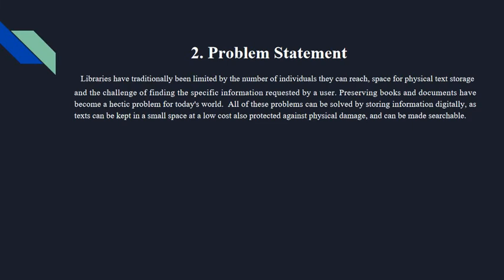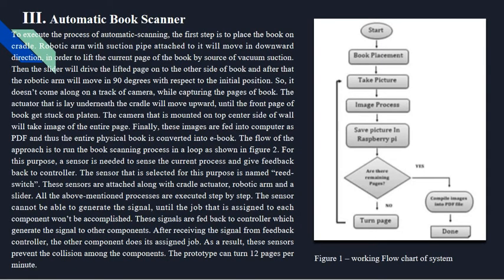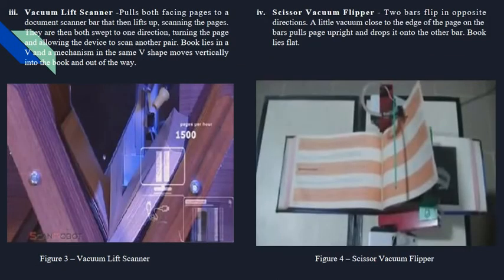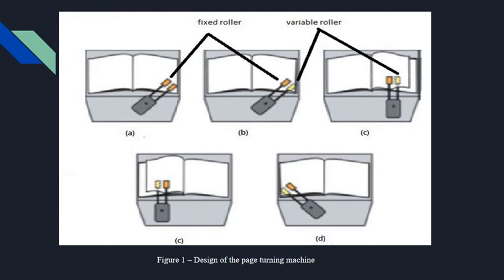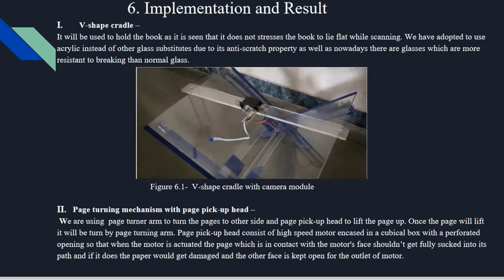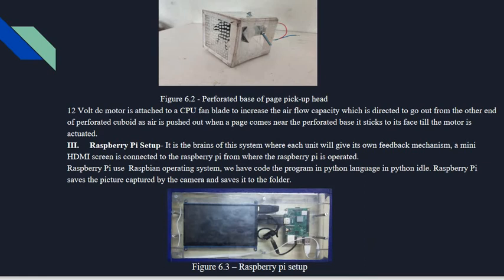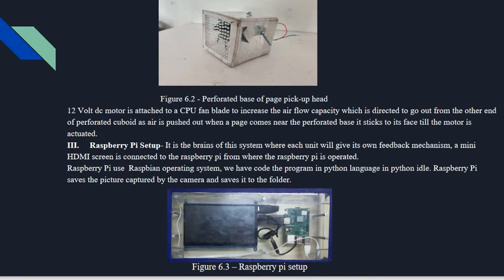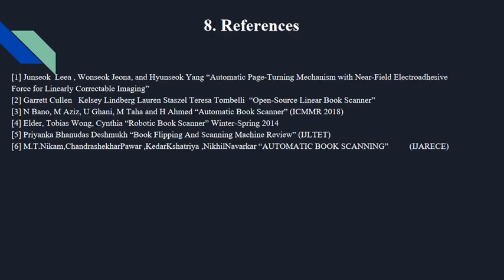IT-21 SCANNER FOR BOOKS ICI4